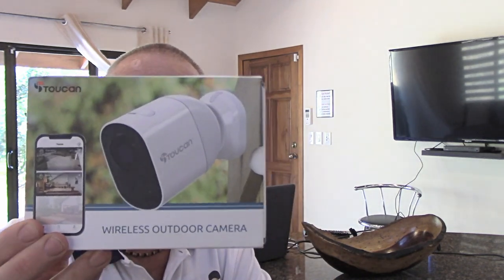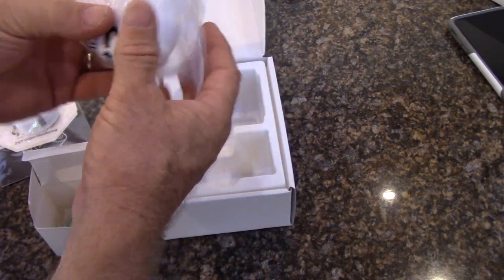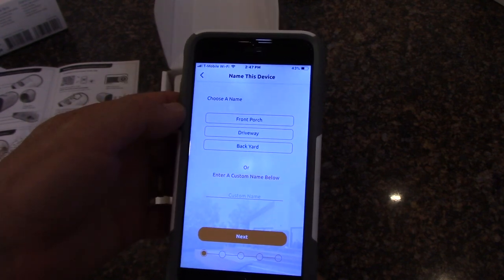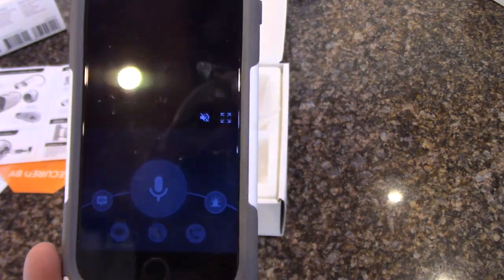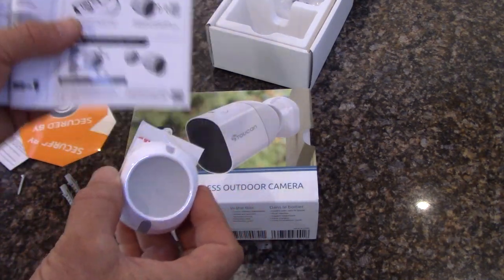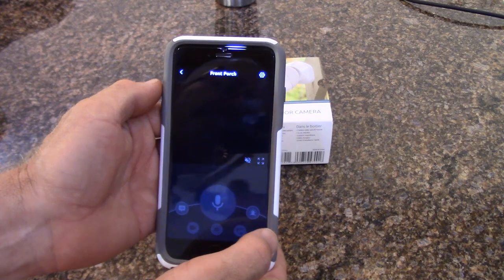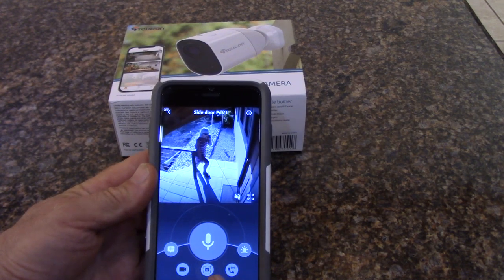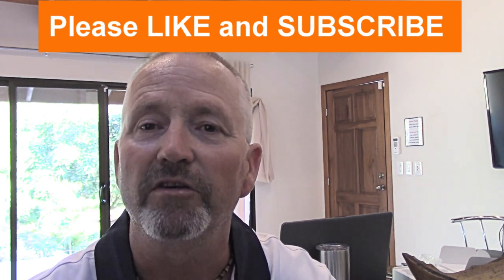Review and Installation of Toucan Wireless Outdoor Camera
In this video I unbox, setup, install and test the Toucan Wireless Outdoor Camera.  A great option for a rechargeable, battery powered outdoor wireless security camera.  Features include:  1080 PHD, wireless WIFI connected, see and talk, motion detection, notifications, 131 degree adjustable angle, siren alarm, battery powered, magnetic mount, night vision, waterproof CLICK HERE TO PURCHASE!